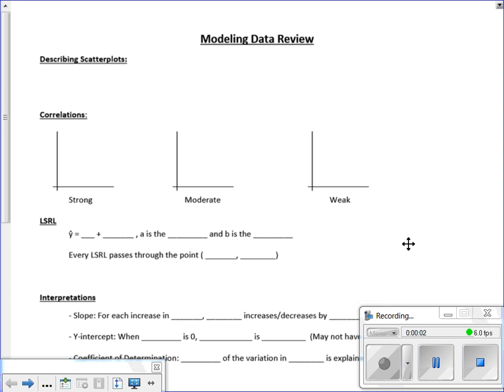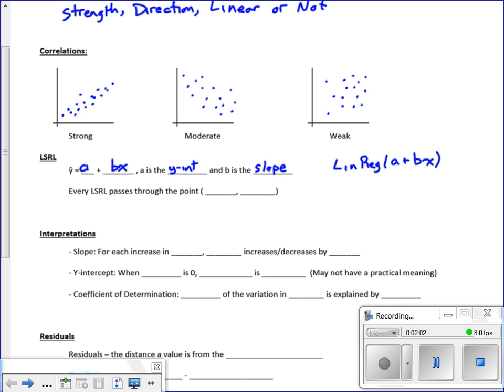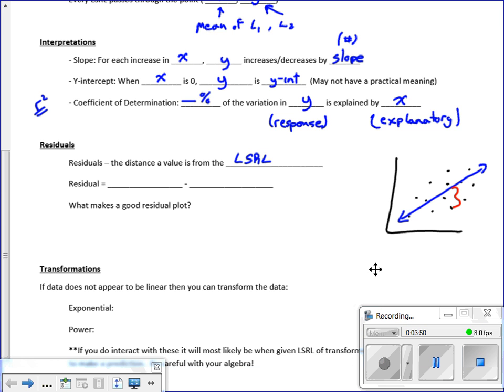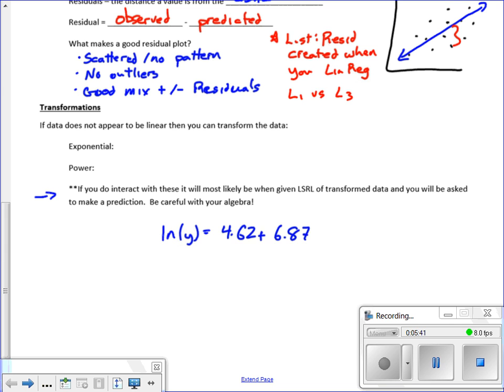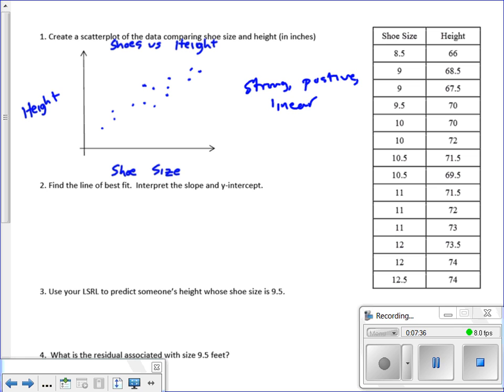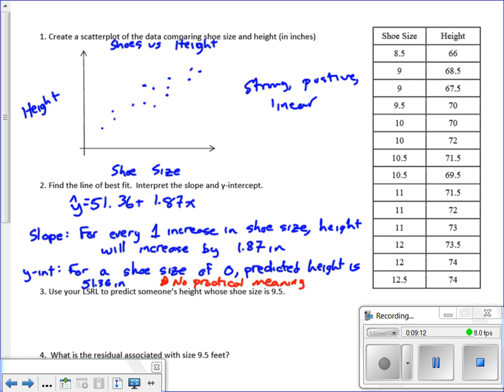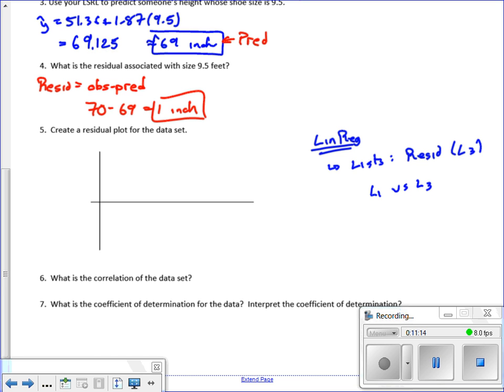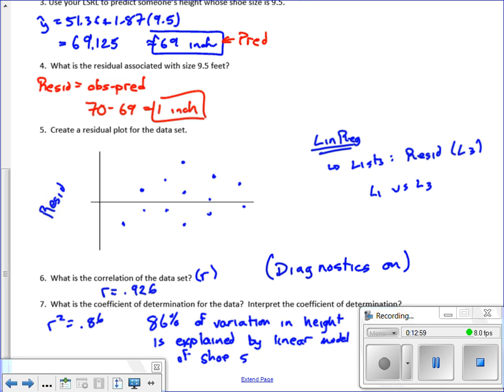Modeling Data Review